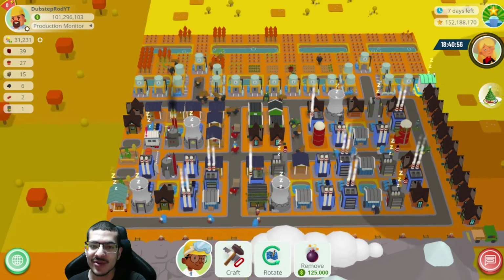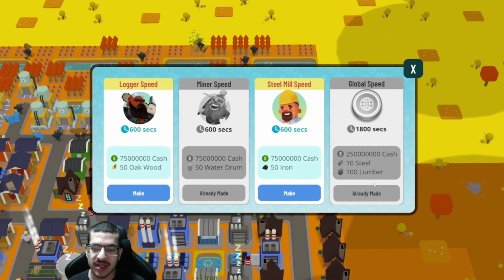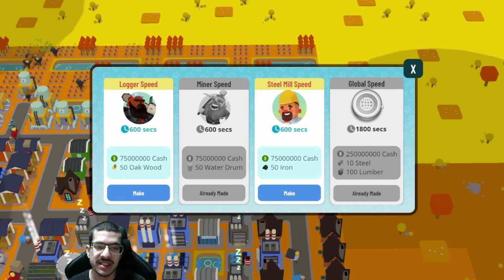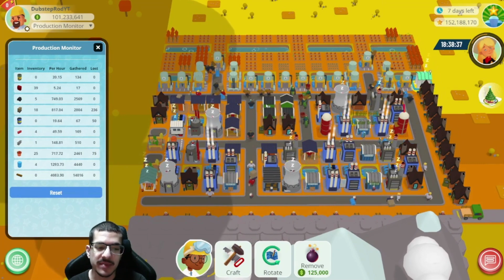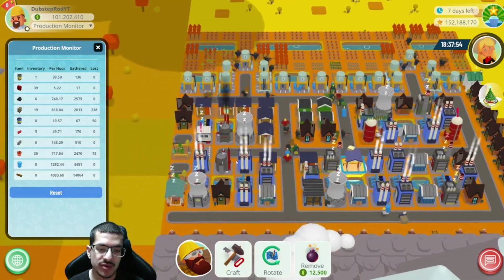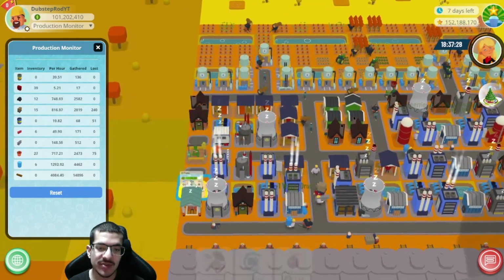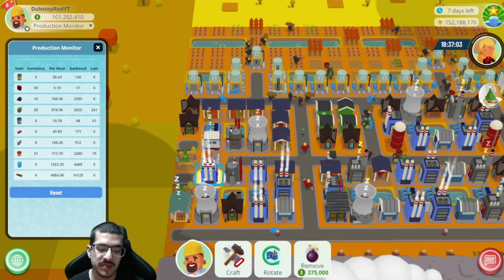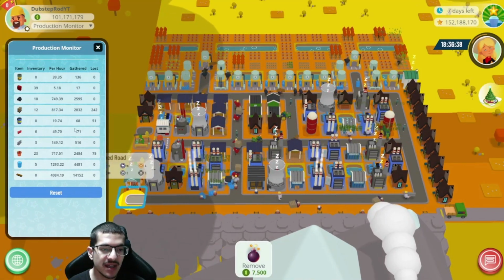No NFT Red Steel Build - Research Buffed Version (Town Star)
A quick video showcasing the No NFT Red Steel build for the February Gala Reward competition & explaining why I recommend researching the Global Speed buff first & some suggested tweaks for the build. Make sure to check my full video on the competition for all the details!

If you haven't made a Gala Games account yet, sign up via this